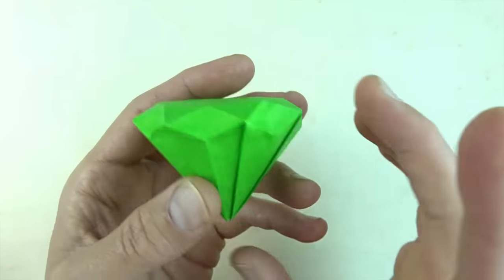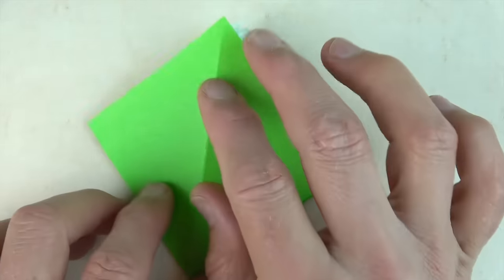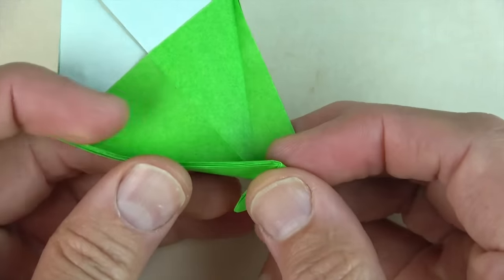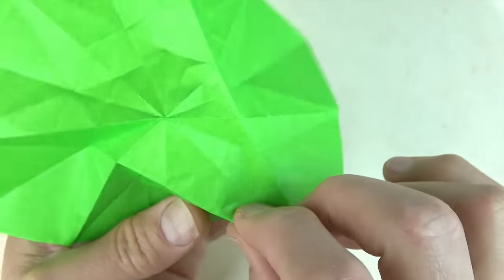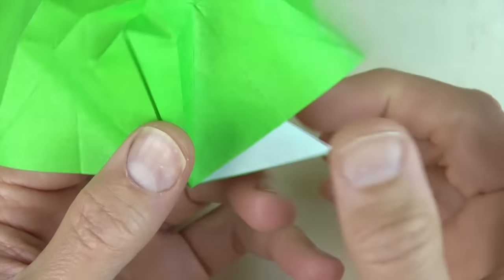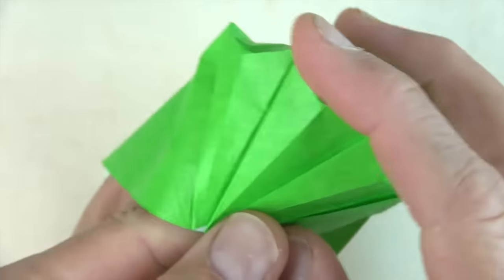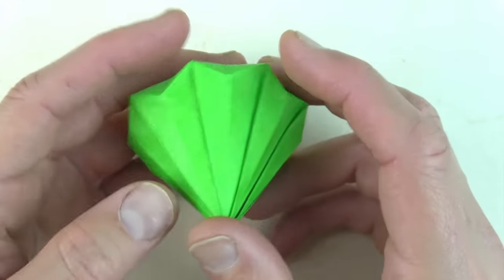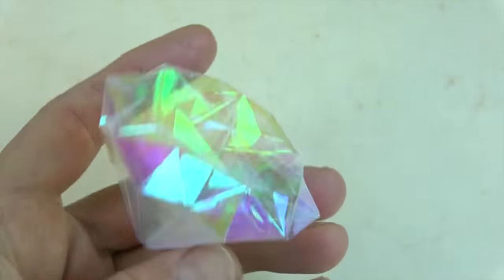How to Make the CHAOS EMERALDS - Origami Diamond - No Tape! No Glue! No Scissors!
Dear viewers, Here's the REAL video for how to make beautiful origami diamonds (or, as Obama chuckled, "You mean the Chaos Emeralds?") whose thumbnail has captured the fancy of over 20 million viewers who clicked on it only to discover the actual video was a clickbait sham! -- not even close to the thumbnail. It turns out the thumbnail of the beautiful diamonds was stolen from this paper construction post Those beautiful diamonds aren't even origami!  To make matters worse several other copycat click bait videos popped up using the same stolen thumbnail and same deceitful ploy.  Finally Yakomoga made a 23-minute tutorial for how to make the diamond using pure origami which is well done and commendable but his method is extra complex and the bottom point doesn't close well.  So I figured out what I feel is a better way to make it, and the bottom point closes completely without tape or glue.  I even managed to fold it using translucent pearl plastic paper which I featured in the thumbnail and in the outro.  I hope that this video will offer some closure to the viral origami scam that has roped up tens of millions of frustrated viewers and I feel has harmed the reputation of online origami videos.  Let's bring back the Peace of paper!   Sincerely, Jeremy Shafer

If this model is too difficult I recommend trying my easier diamond It doesn't look as cool but it's about 10 times easier!

The transparent origami diamond was folded from paper that I got from my local Daiso store, but you can buy it . Happy Puppy Truffles channel has a demo video of the transparent paper

5: Please tell your friends about my channel.